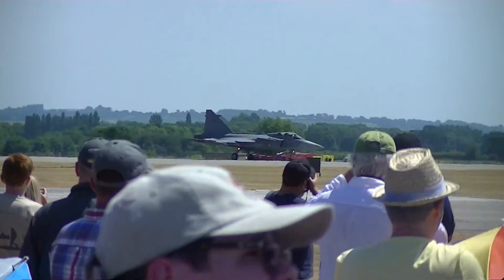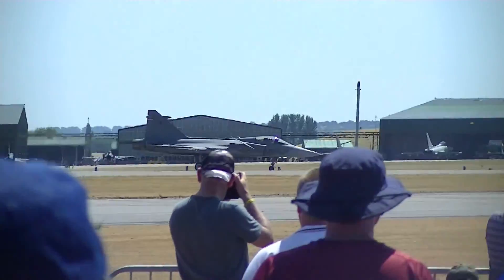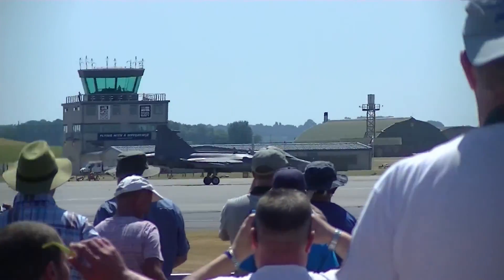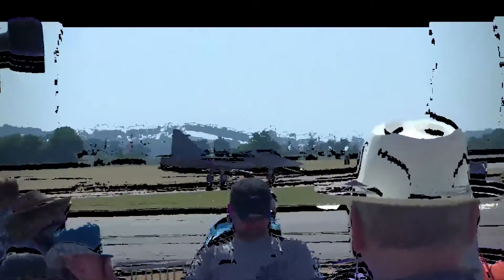RNAS Yeovilton Airday 2018: Czech Air Force SAAB Gripen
More International fast jet action. I remember this display well from last year as the pilot didn't seem to like flying the right way up so there was a lot of rolls and loops. This year was exactly that aswell with plenty of excellent aerobatics and the very different engine note that the Volvo engine makes especially when throttled back. I really like the Gripen so a display by one is always welcome.Thank you to the Czech Republic for sending it to us. Enjoy!